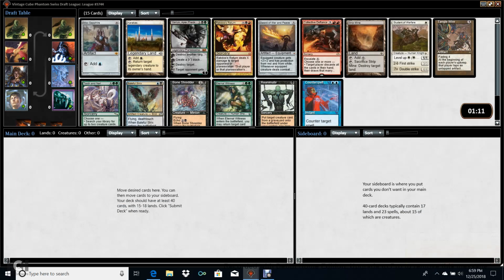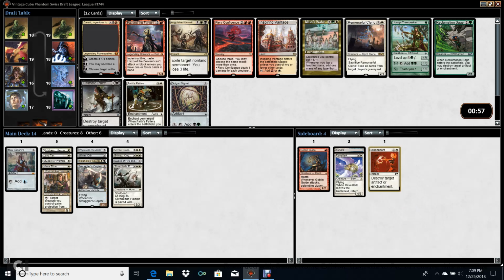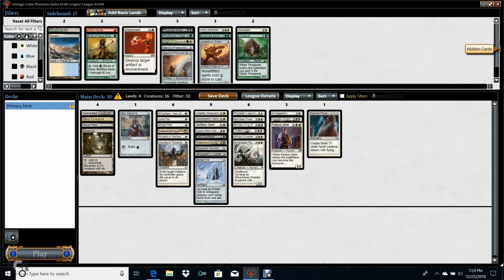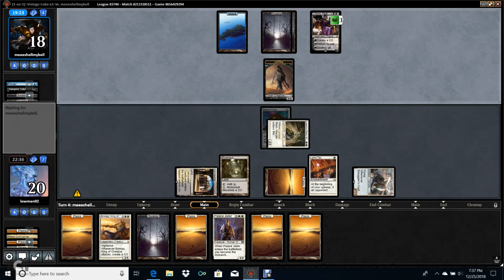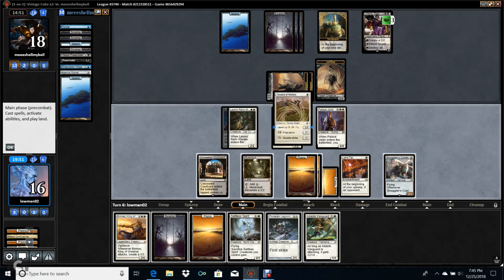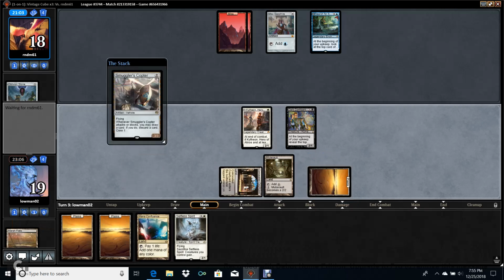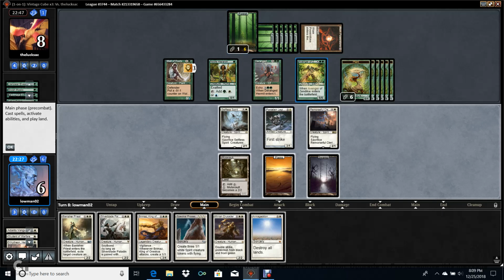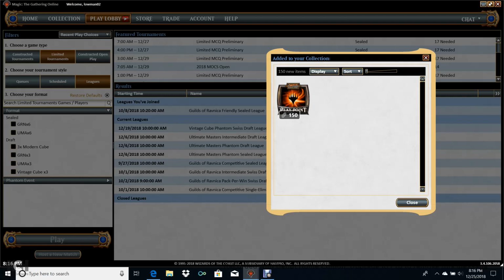Vintage Cube 12; 2018 (Winter)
What can I say...I'm dreaming of a white Christmas...think I'm going to take to calling my draft style in cube: The Billy Idol...because it seems it's always a nice day for a White Wedding, Enjoy!